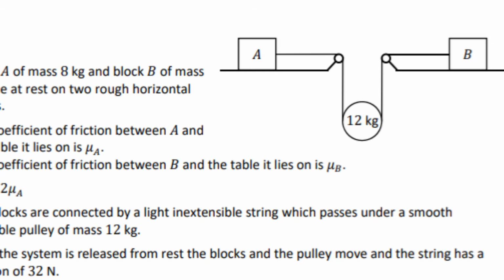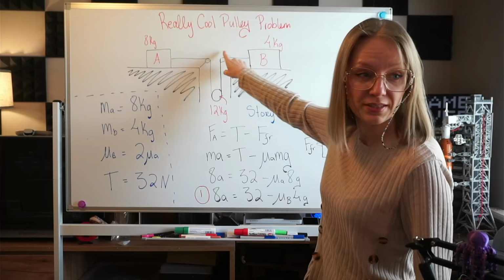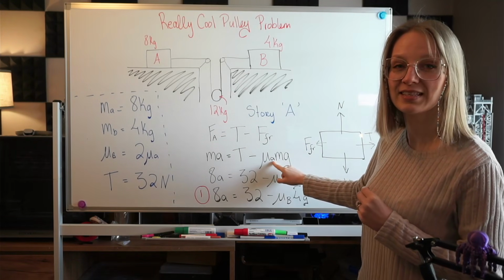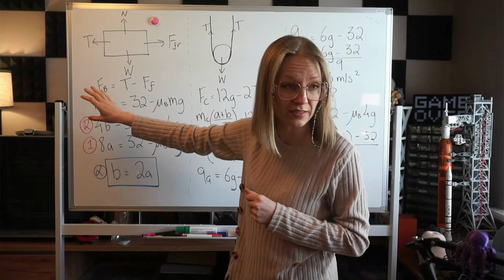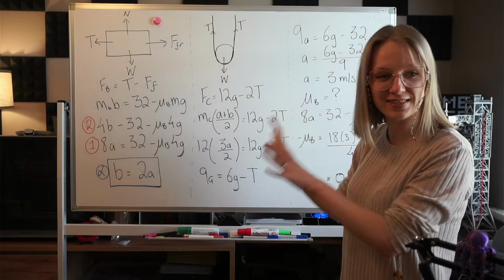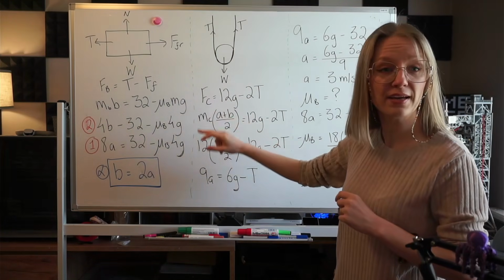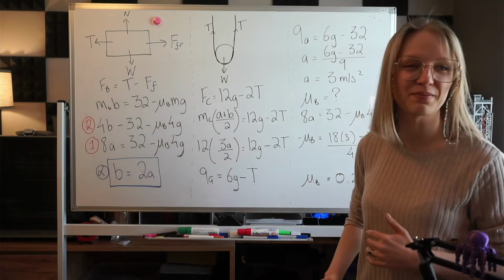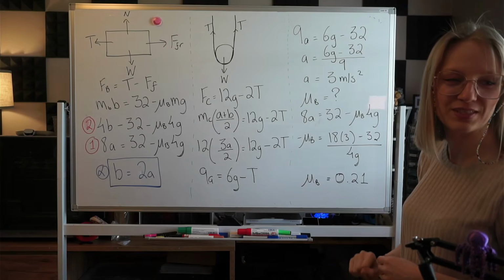An Unusual Pulley Problem That's Secretly Very Simple │ LC Applied Mathematics 2025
I enjoyed this. I find pulley problems very satisfying and interesting!